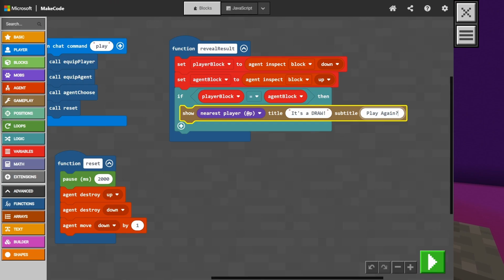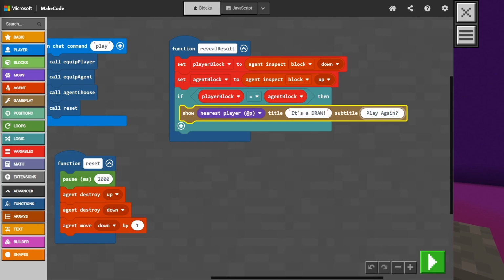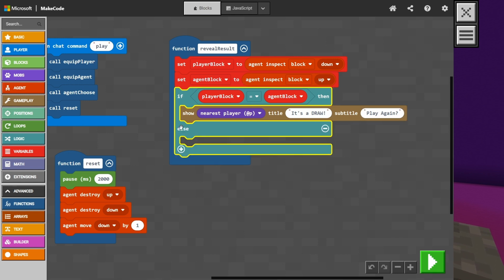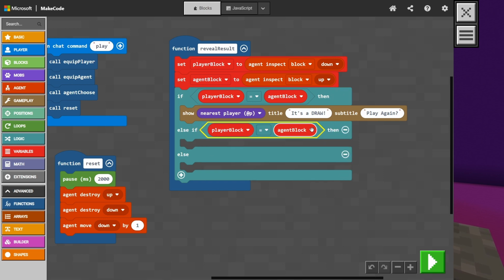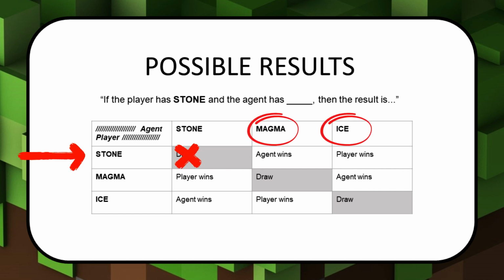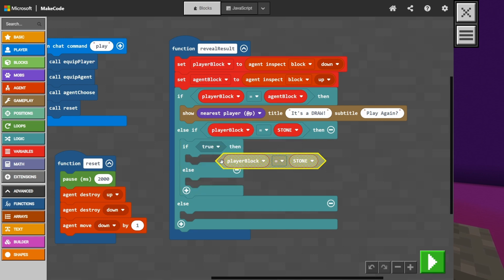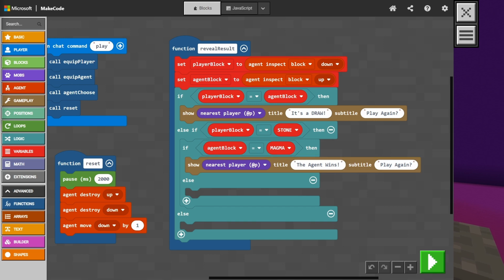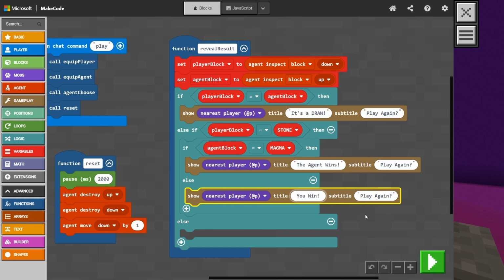RPS - Segment 9